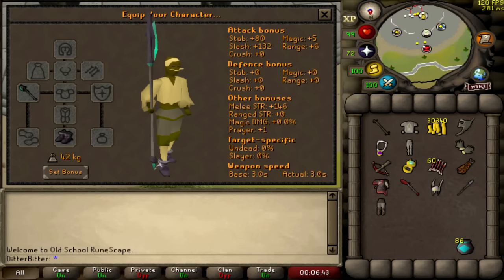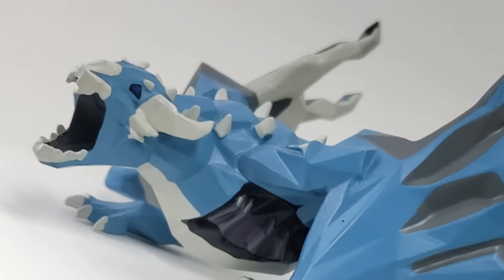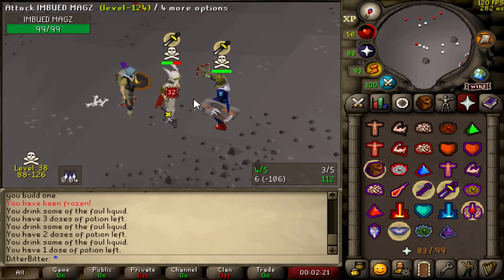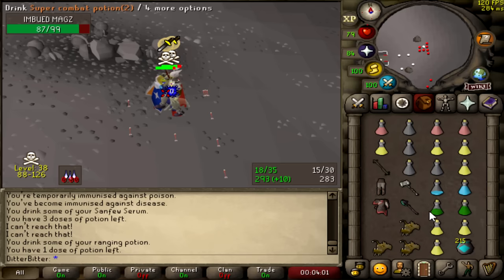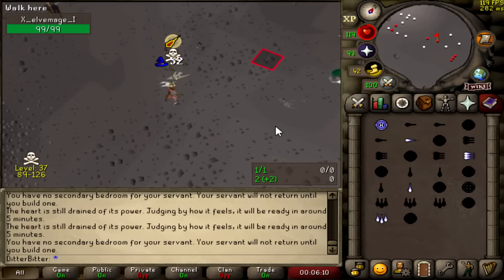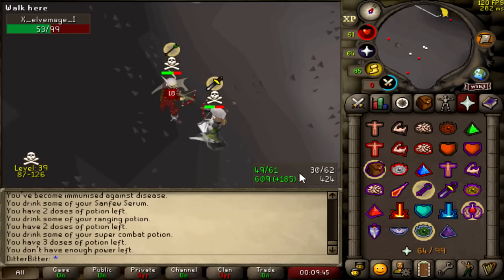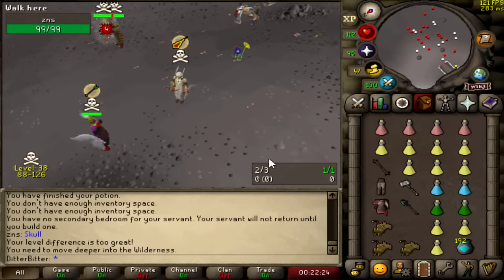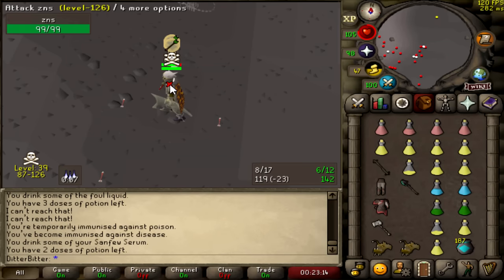Noxious Halberd PKING (NEW ARAXXOR REWARD)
Shop Creator Crafted’s latest releases and maximize your savings with their new curated and build-your-own bundle deals!

Pking with the new Noxious halberd + Aranea boots on Old School Runescape

osrs new bone claws pking while guthix sleeps